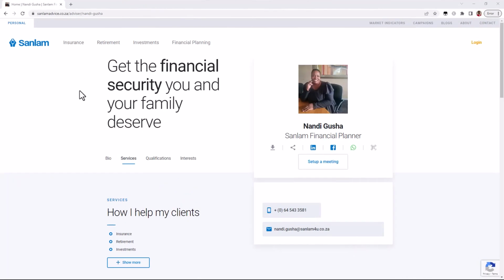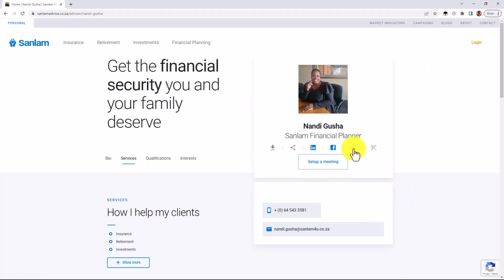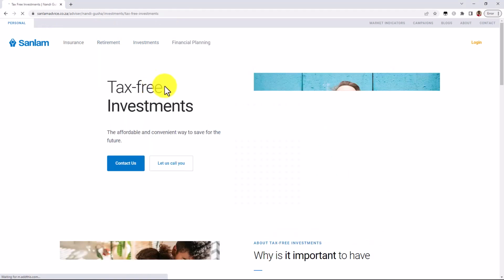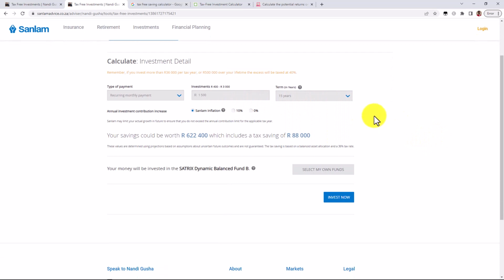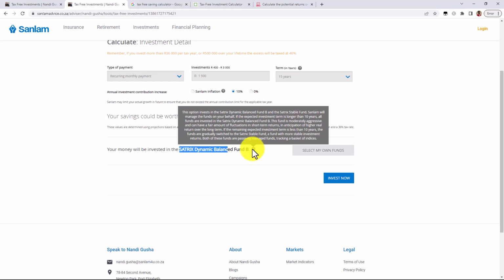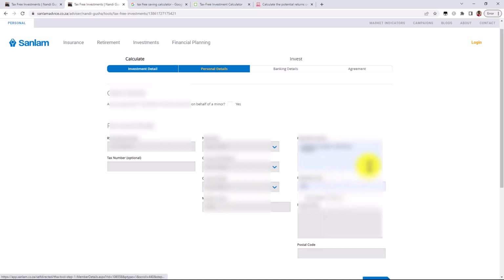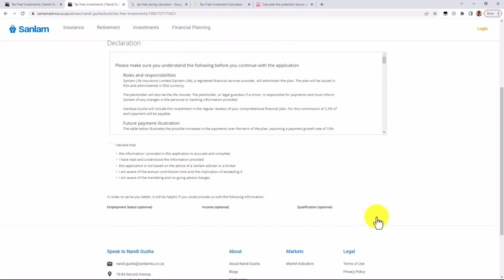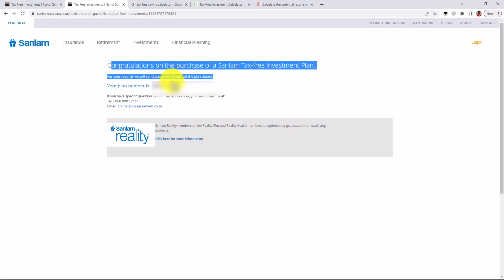Quick and Easy: How to Open a Tax-Free Savings Account in Under 5 Minutes!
The Financial Metaverse presents: "Quick and Easy: How to Open a Tax-Free Savings Account in Under 5 Minutes!"

Are you looking for a hassle-free way to open a tax-free savings account? Look no further! In this informative and concise video, I'll guide you through the process of opening a tax-free savings account in under 5 minutes.

A tax-free savings account (TFSA) is a powerful tool for growing your wealth while enjoying tax advantages. Whether you're new to investing or looking to maximize your savings, our step-by-step guide will simplify the account opening process.

In this video, you'll learn:

1. The benefits of a tax-free savings account and why it's a smart financial move.
2. The eligibility criteria and contribution limits for a TFSA.
3. Choosing the right financial institution to open your account with.
4. The documents and information you'll need to provide during the application process.
5. How to complete the account opening form accurately and efficiently.
6. Tips to ensure a seamless and speedy account setup.

Opening a tax-free savings account shouldn't be a time-consuming chore. Our quick and easy method will save you valuable time and put you on the path to tax-efficient savings and investment growth.

Don't miss out on the opportunity to secure your financial future. Watch this video now and open your tax-free savings account in under 5 minutes!

The Financial Metaverse is your ultimate destination for personal finance tips, investment strategies, and wealth-building insights.

Chapters:

00:00 - Intro
00:16 - What is a Tax-Free Savings Account (TFSA)?
01:08 - What are the disadvantages or drawbacks of a TFSA?
03:26 - Who is likely to benefit from a TFSA?
03:50 - Who can invest in a TFSA?
04:11 - Recap
04:59 - How to open a TFSA step by step in less than 5 minutes
10:25 - Conclusion
10:47 - Outro

Music Used in this Video:

License Type: Free License

I am not a financial advisor. You and only you are responsible for your financial decisions and must therefore conduct your own research and seek the advice of a licensed financial advisor if necessary.